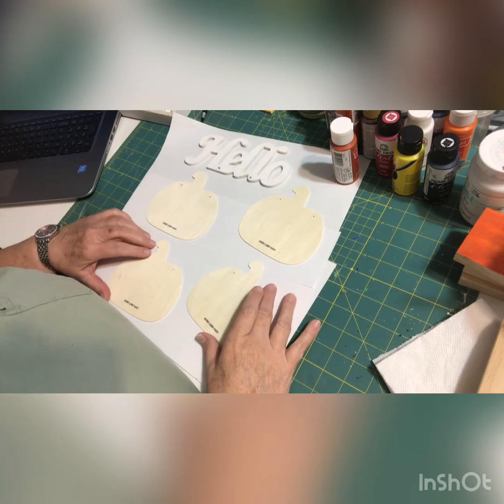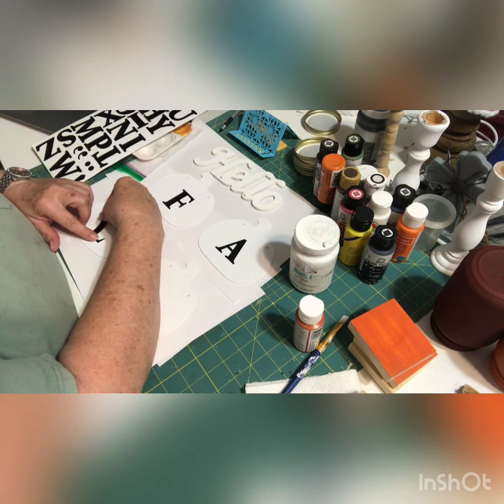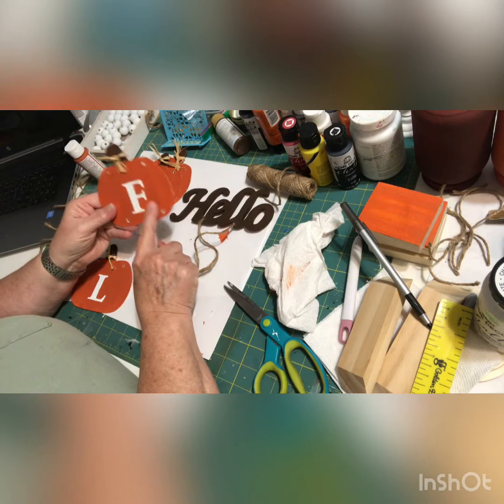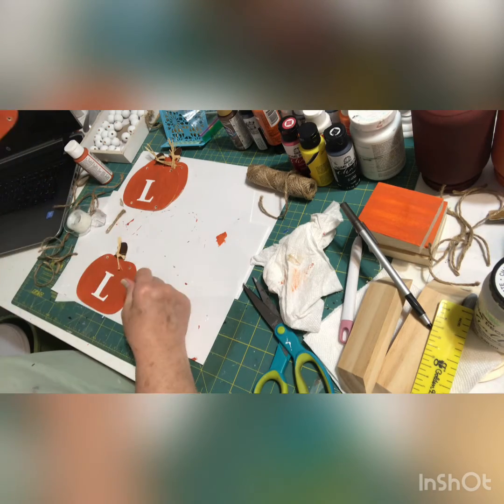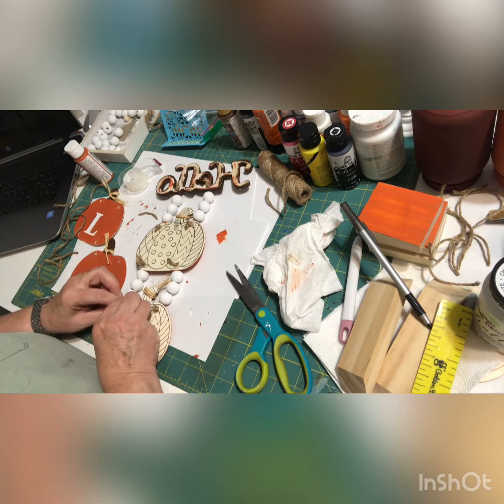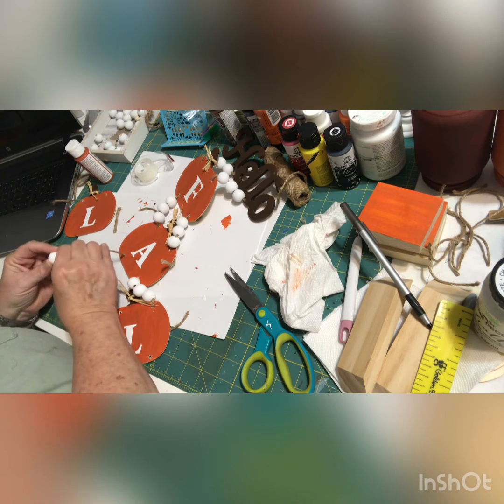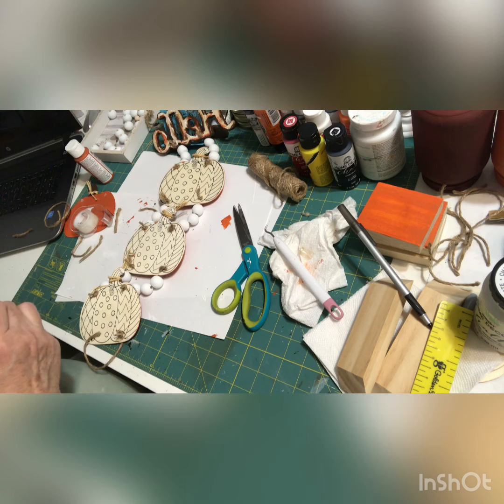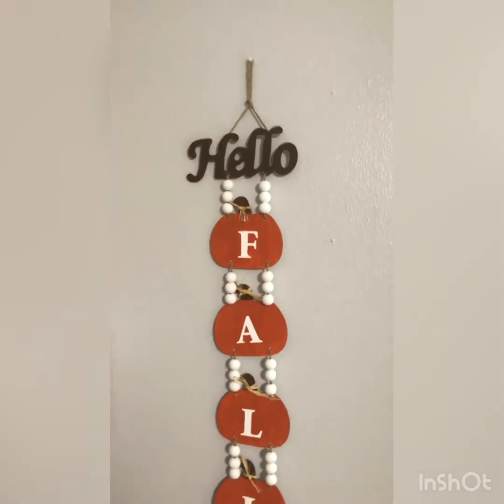Fall pumpkin wall hanger